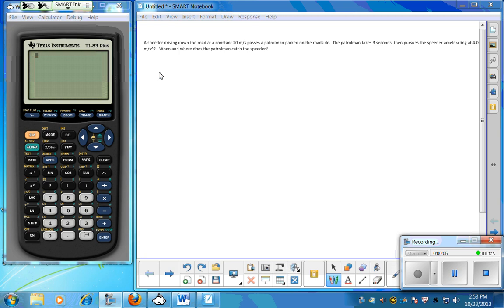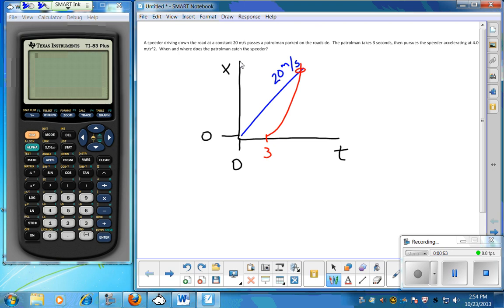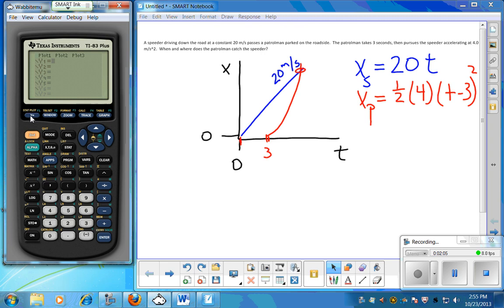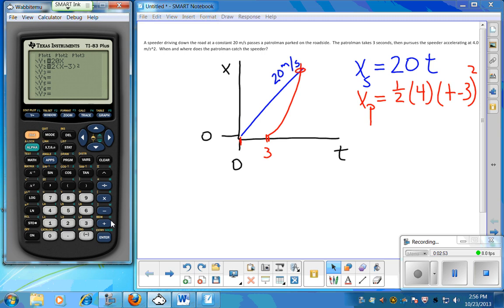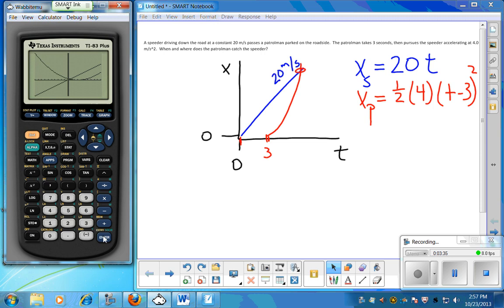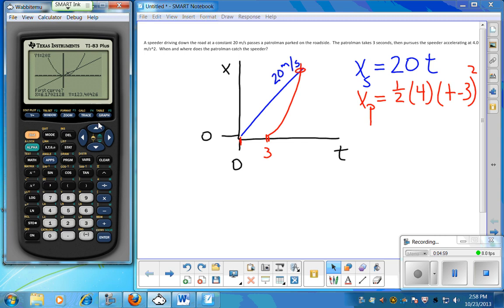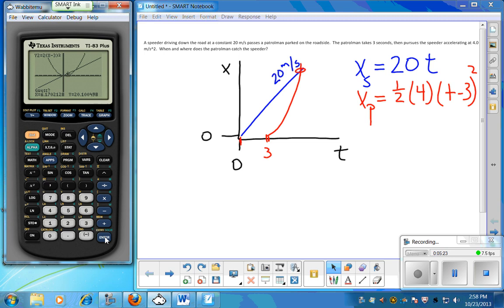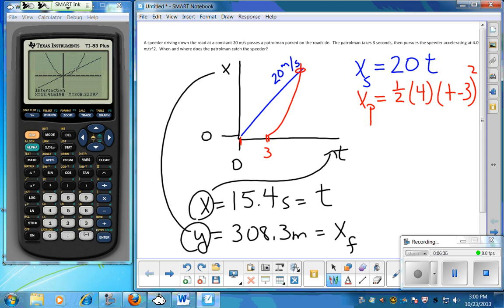October23 0300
Finding intersection of two lines using TI calculator